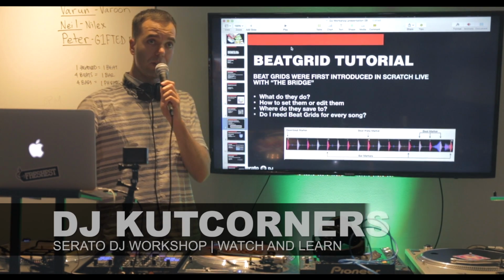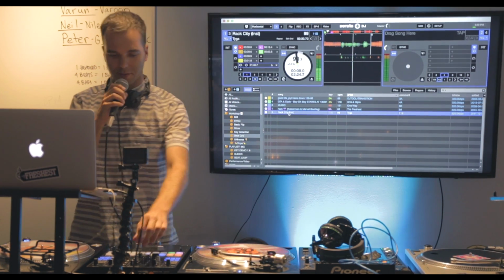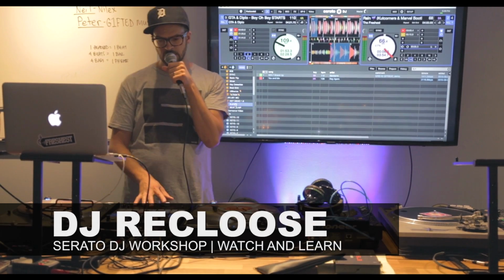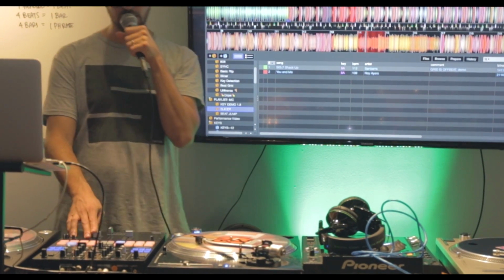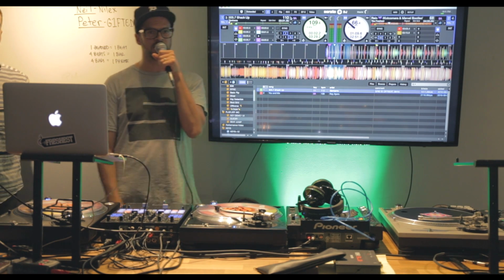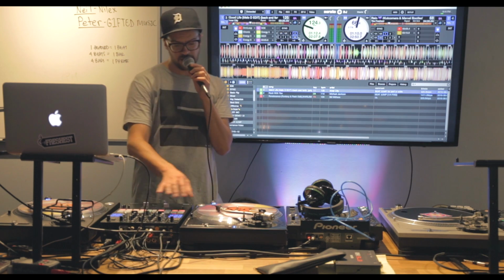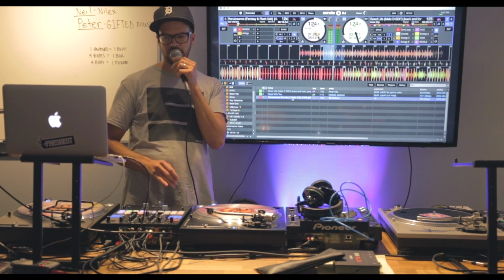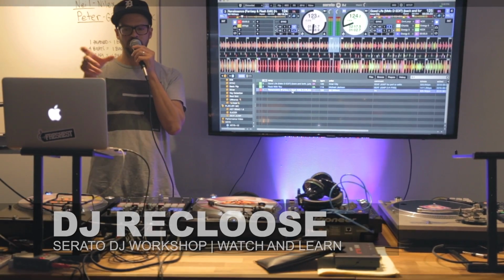Serato DJ 1.9.2 Workshop 2 of 3 : Beat Grid, Slicer, Beat Jump | Watch And Learn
Dive into part two of our three part workshop with Serato regarding their 1.9.2 update for Serato DJ.

We're back at our Philadelphia location with DJs Kutkorners and Recloose of Serato for our three part series on their 1.9.2 update for Serato DJ. Topics covered include using the Beat Grid, chopping up samples with the Slicer, and manipulating the groove of your tracks with Beat Jump.

Want to learn more? Go to Scratch.com